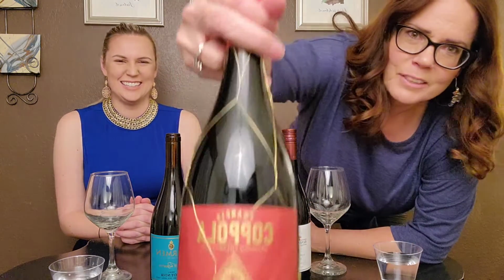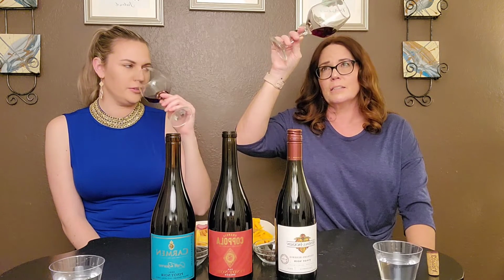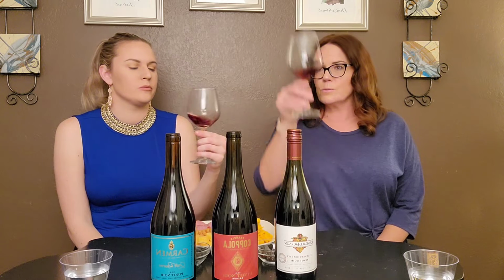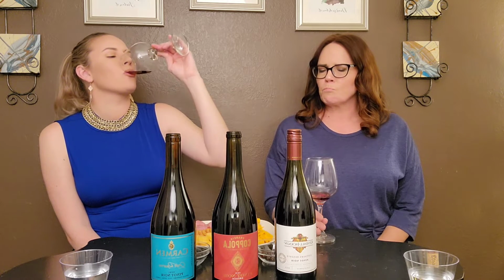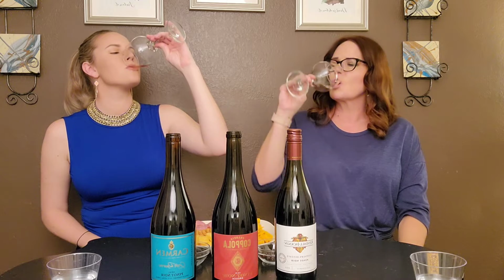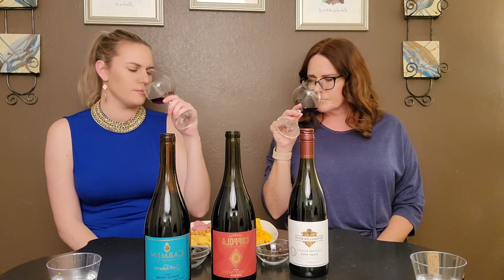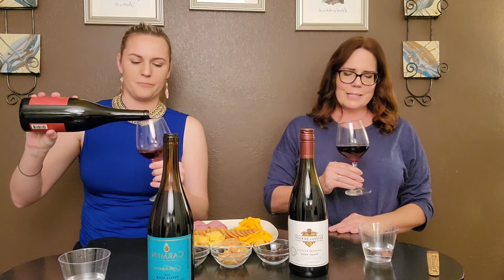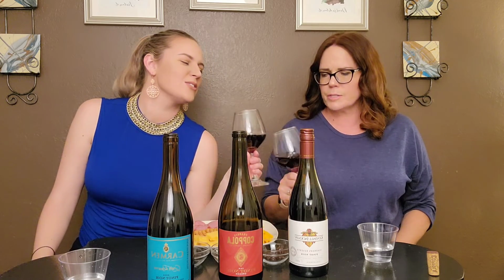Pinot Noirs- Tasting and Honest Reviews on 3 Pinot Noirs. Episode 3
Intimidated by wine? Tried wine but not sure what you like or what to buy? Welcome to The Wine Cellar!

Each week we'll be tasting 3 wines. We will cover different types of wines each episode.

This episode we tasted 3 Pinot Noirs. Come enjoy a relaxed wine tasting as if we were there with you. Honest reviews, real reactions, and some laughs as well.